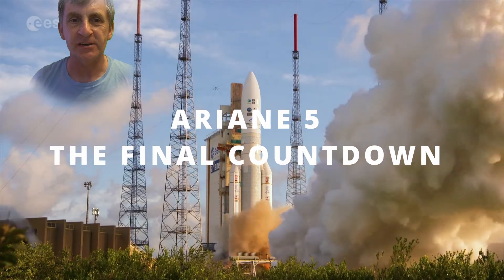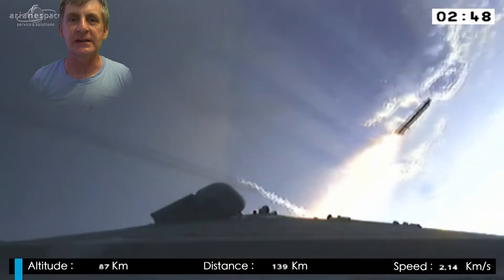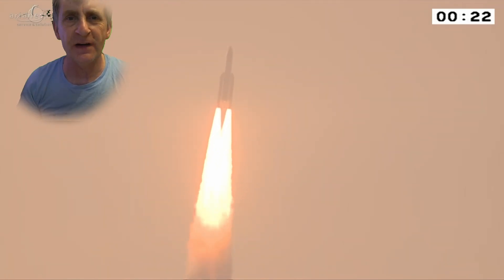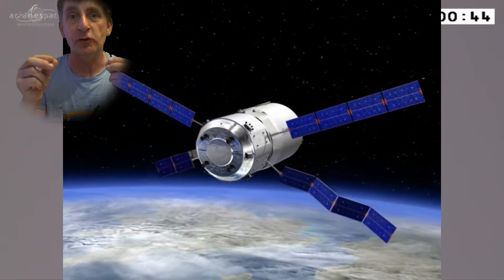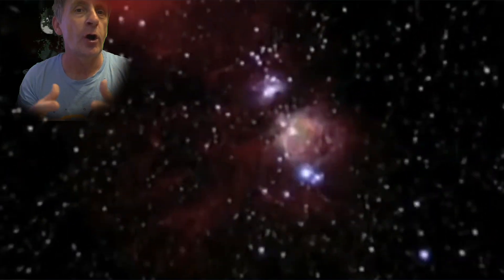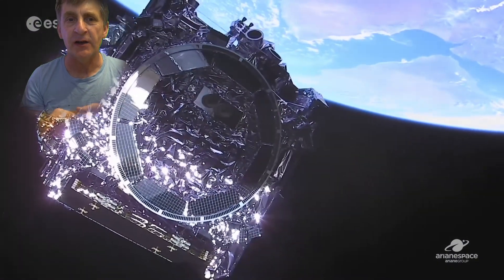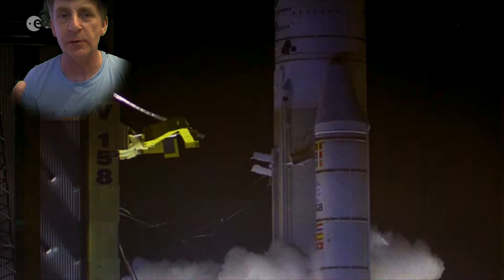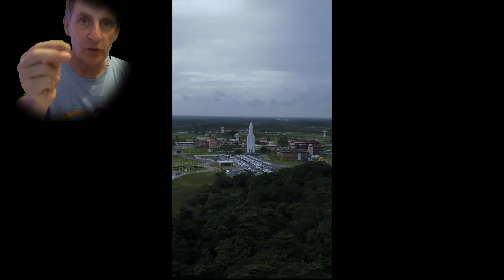Farewell Ariane 5: The Final Mission Of Europe's Ride To Space!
Ariane 5 takes its final ride to space,  Join us as we delve into the rich legacy of Ariane 5, the European heavy-lift space launch vehicle developed and operated by Arianespace for the European Space Agency (ESA).

Throughout its illustrious service, Ariane 5 has been pivotal in furthering our understanding of the universe. From launching the Rosetta probe on a ten-year journey to comet Tchouri, to sending the James Webb Space Telescope, the most powerful ever, into space, Ariane 5's contributions have been truly momentous.

In this video, we'll recount some of Ariane 5's most legendary missions, such as the launch of Galileo, Europe's independent global navigation satellite system, the BepiColombo mission to Mercury, and the launch of two scientific telescopes, Herschel and Planck, which provided invaluable insights into the birth of the universe.

As we prepare for the final launch of Ariane 5, we salute this titan of space exploration and anticipate the new horizons that its successor, Ariane 6, is set to explore.

Engage with this journey into the annals of space exploration history and let's honor Ariane 5's remarkable legacy together.